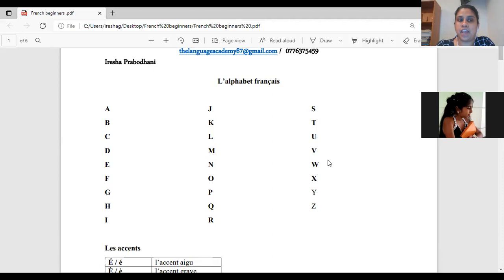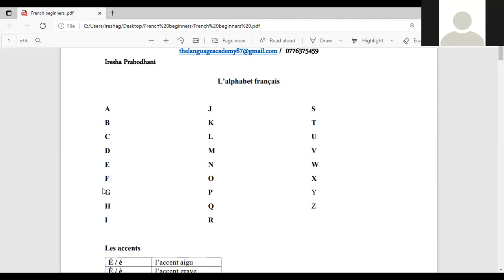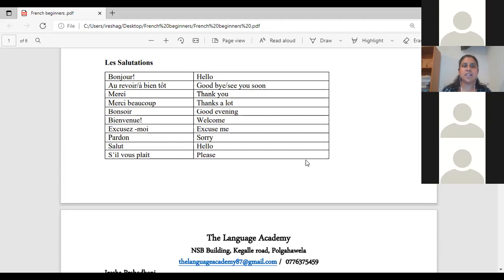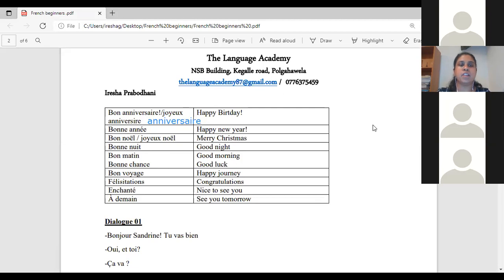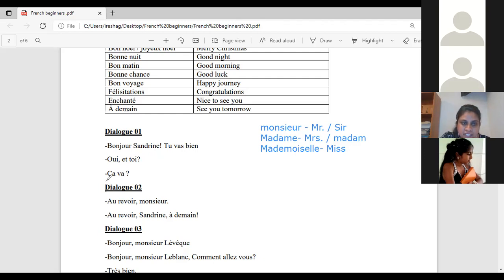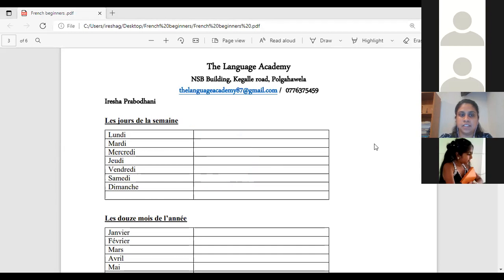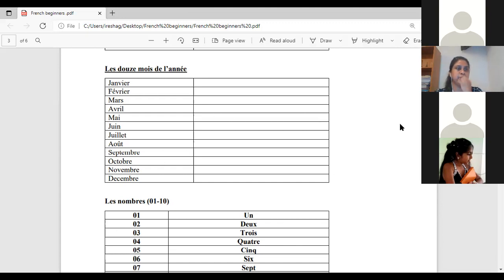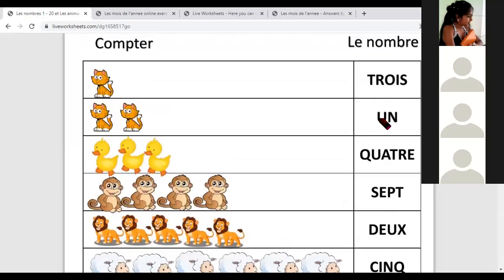French with Teacher Iresha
The class 01: A/L 2023